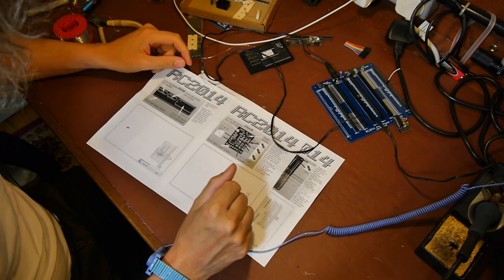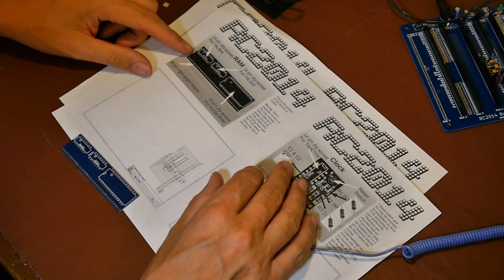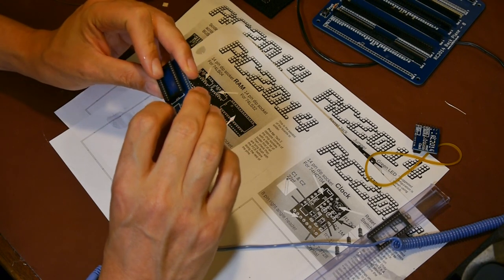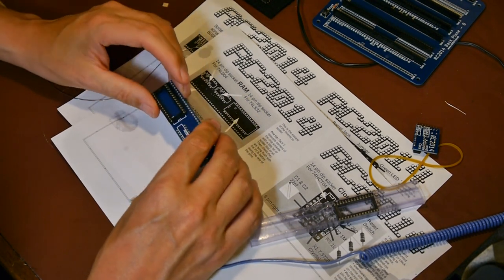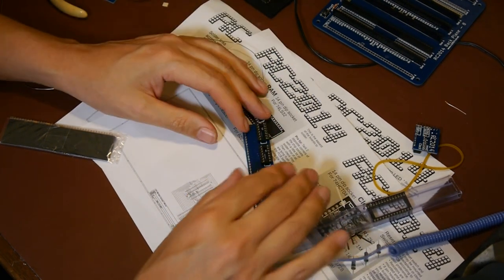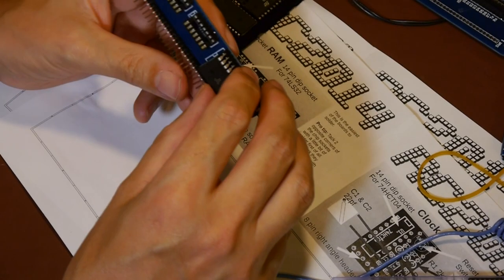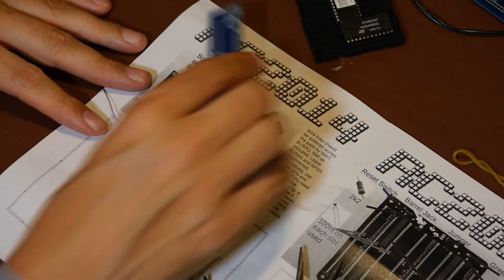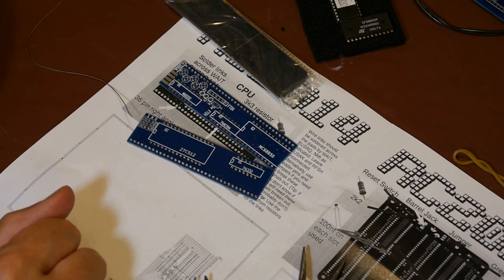Z80 RC2014 Build - Ramming It In Part 3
This a small series of videos that capture my build and minor review of the RC2014 Z80 kit. Today I build up the RAM and CPU Boards

RAM Board:  Static RAM chip provides 32K of memory to the Z80.  Address line A15 goes through a NOT gate on a 74LS04 to the /CE pin, thus mapping this memory to address 0x8000 – 0xFFFF.  The /WE and /OE lines are controlled by ORing the /MREQ with the /WR or /RD from the Z80.

Z80 CPU Board:

Although this is the most important part of the whole computer, this is the simplest of the PCBs.  Basically, just a breakout board for the Z80 processor the only other components are a 3k3 resistor to keep the INT pin held high and header pins

So, plug in your soldering iron, switch off the brain for half an hour as I waffle on about nothing. Regards Chris AKA AllTheGearNoIdea Build Information RC2014 is a simple 8 bit Z80 based modular computer originally built to run Microsoft BASIC. It is inspired by the home built computers of the late 70s and computer revolution of the early 80s. It is not a clone of anything specific, but there are suggestions of the ZX81, UK101, S100, Superboard II and Apple I in here. It nominally has 8K ROM, 32K RAM, runs at 7.3728MHz and communicates over serial at 115,200 baud. If your interrested in learning more about the circuit and also other small homebrew computer I highly recomend a visit to Grant Searle website this is amazing work All Credit to Grant's 7-chip Z80 computer